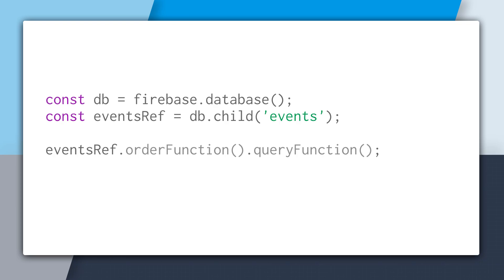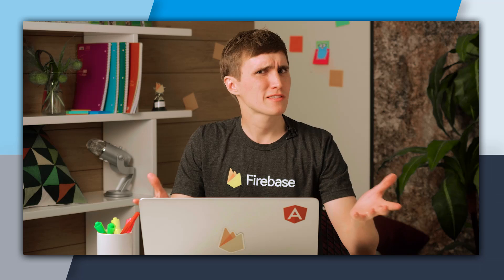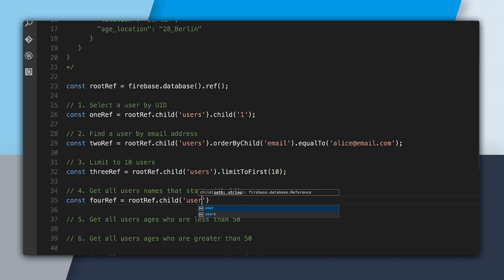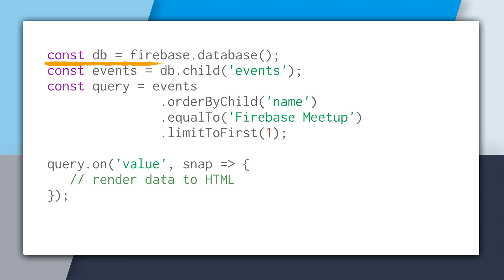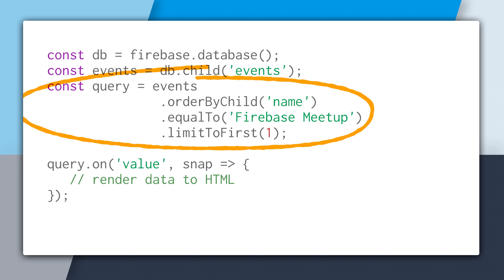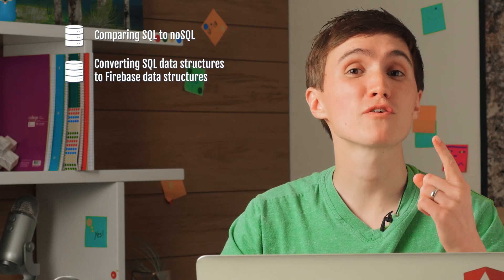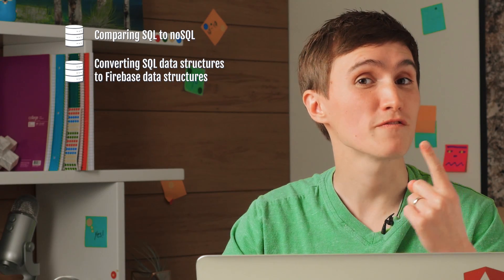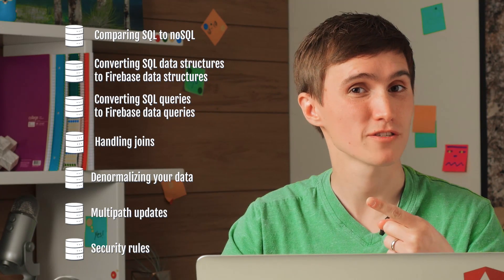Introducing the Firebase Database for SQL Developers series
Join David East from the Firebase team in a eight part series on The Firebase Database for SQL Developers. Releasing in full, this week!

The Realtime Database is realtime and schemaless which works amazing for application development. SQL databases provide a stricter system which is great for querying data but comes at the cost a fair amount of machinery to do even simple tasks.

The Firebase Database is simple, but powerful. Come learn NoSQL concepts to build an app.